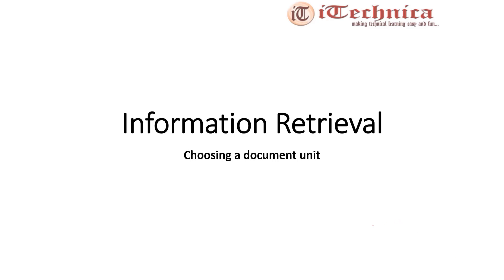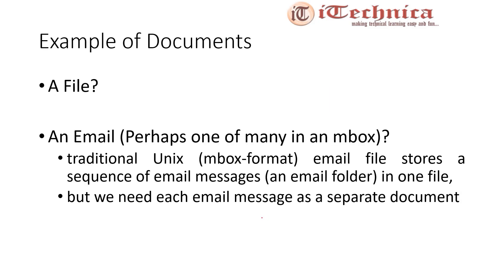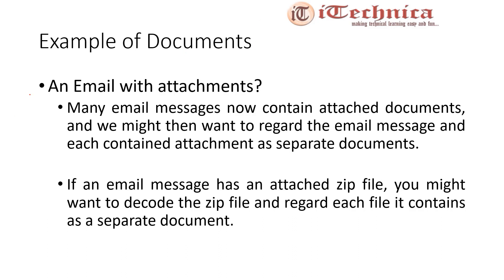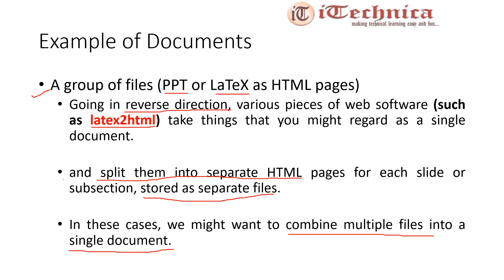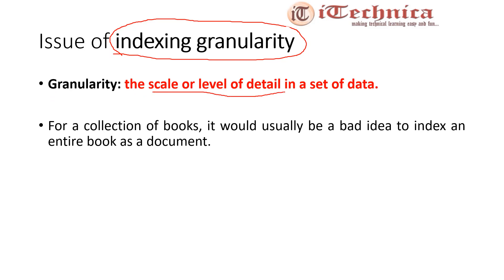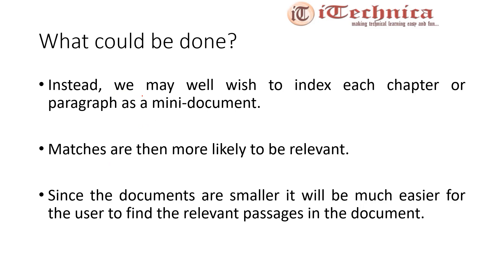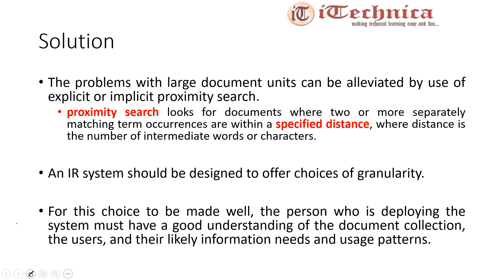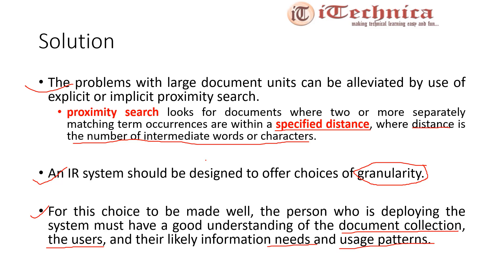6. Choosing a document unit for indexing with Issues and Solution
In this we are discussing How do we choose a document unit for Indexing Purpose. There are many types of documents available, so we are explaining what needs to be done in specific cases of different document types.